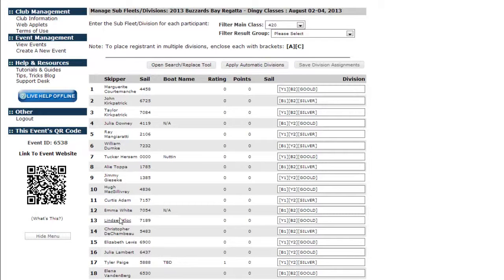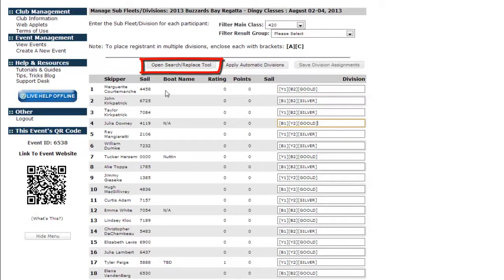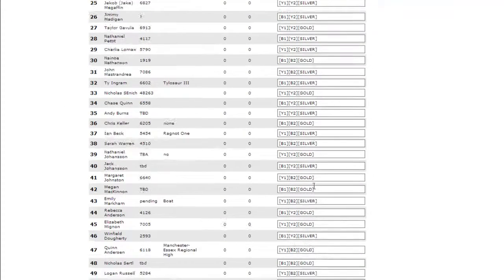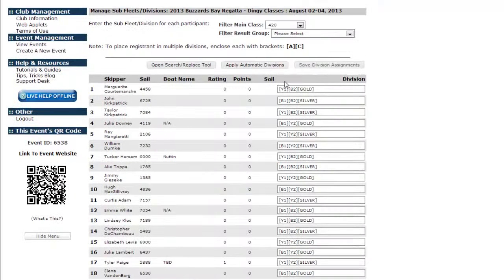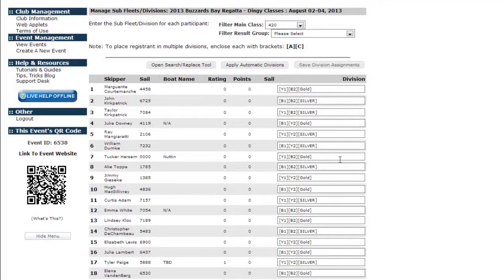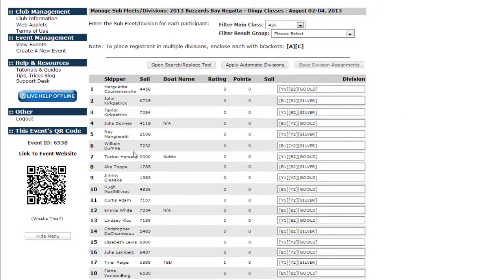Manage Fleet Division Console Search and Replace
For those of you who use the Manage Fleet Divisions console for flighted scoring or division scoring, we've introduced a new tool to help you make quick corrections or changes to your divisions.  Simply enter the text to find, and the text to use as its replacement.  Be sure to save your changes, and repeat as necessary.